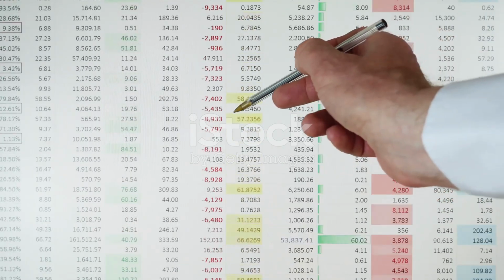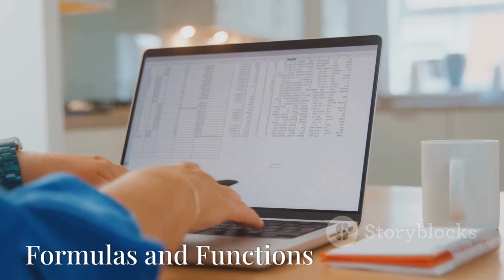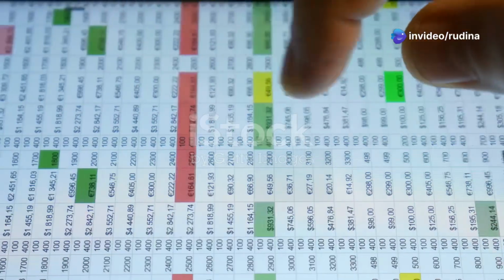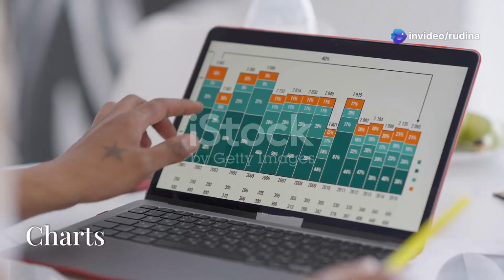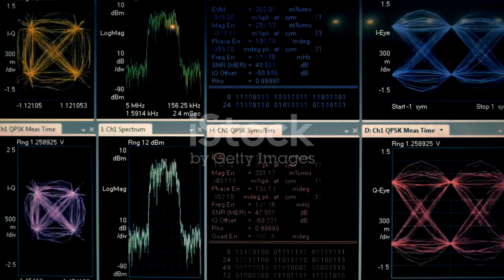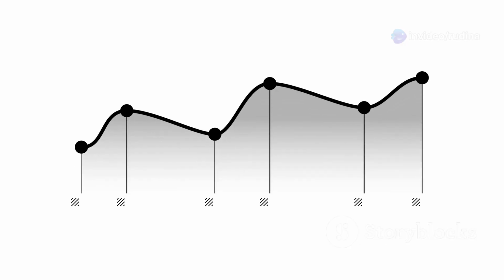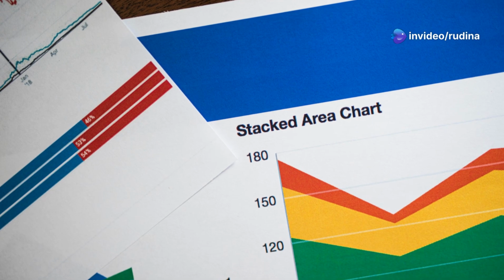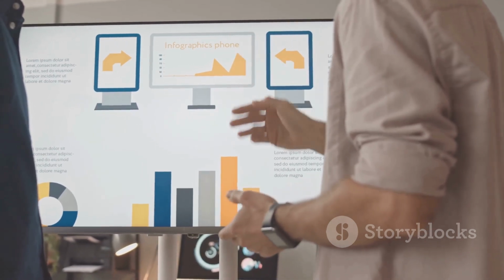Mastering Databases: Lecture 1 - Data and Their Representation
Dive into the world of databases with our first lecture, "Mastering Databases: Data and Their Representation"! In this video, we explore the fundamental concepts of database systems, including the lifecycle of data from raw facts to insightful wisdom. Discover how to effectively create and manage databases using MS Excel, from formatting cells to implementing powerful formulas and functions. Learn about the various data types and visualize your information with different chart styles, including column, line, and pie charts. Whether you’re a beginner or looking to refine your skills, this lecture will set you on the path to becoming a database pro!